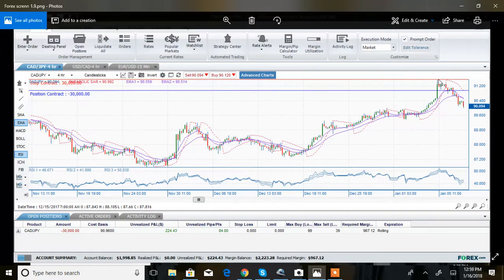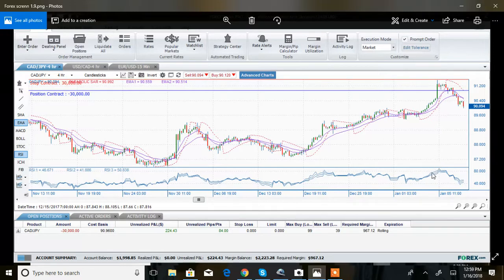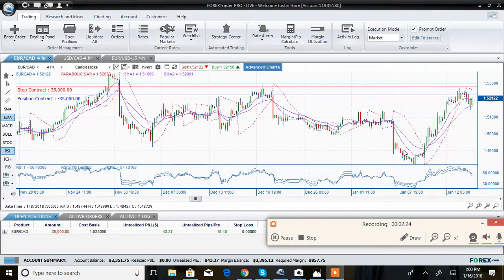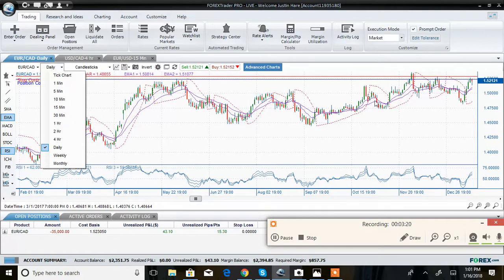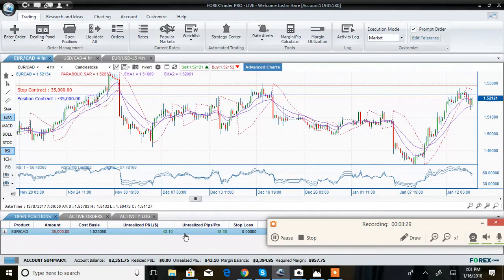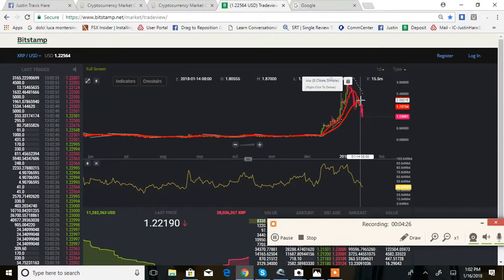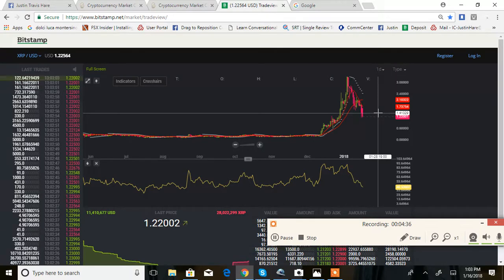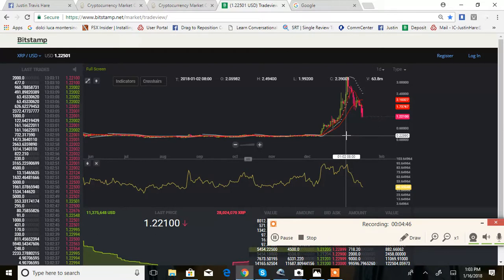Forex Trade Review 1 16